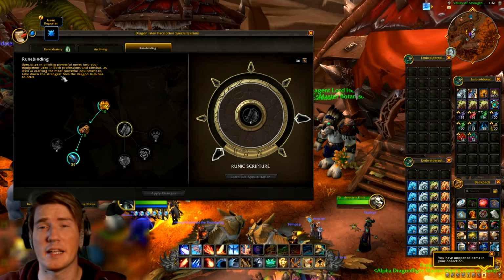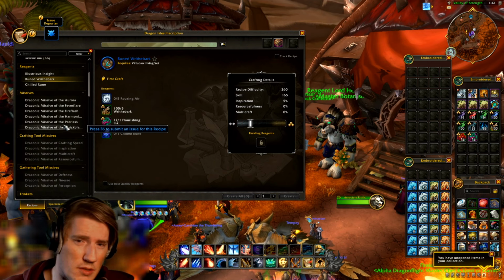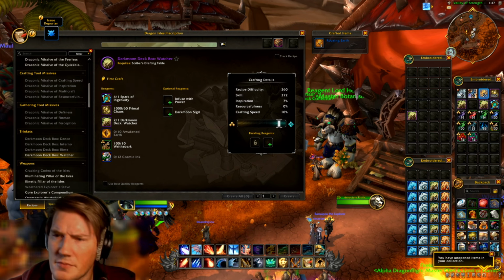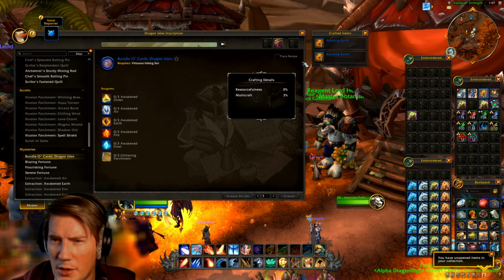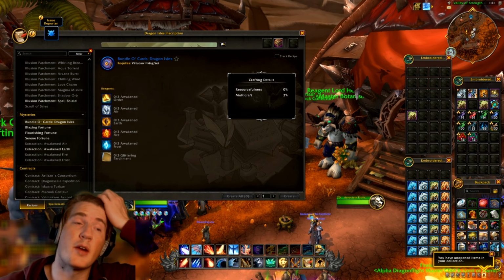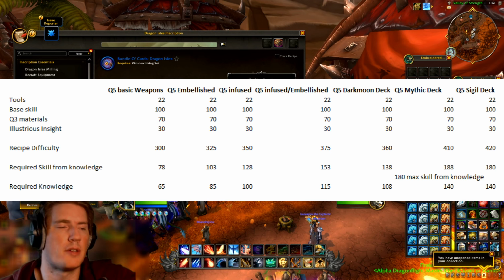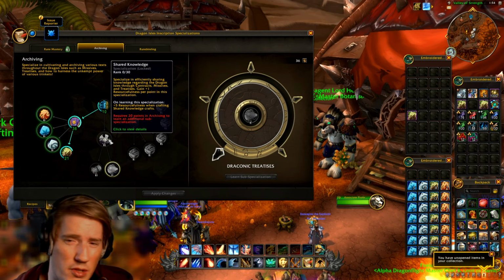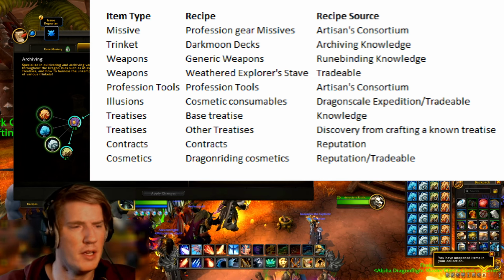Darkmoon decks are completely different! Dragonflight Inscription gold guide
Inscription has been changed massively, with a completely new system of crafting darkmoon deck trinkets!